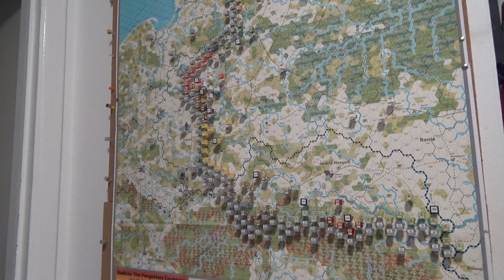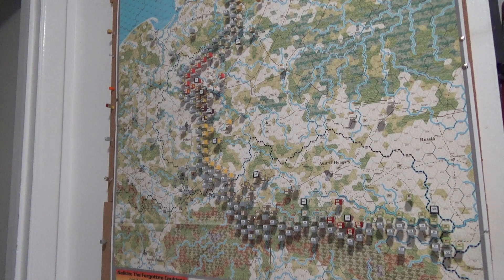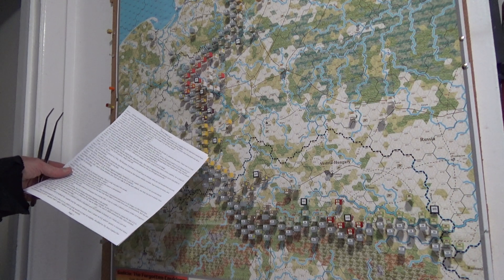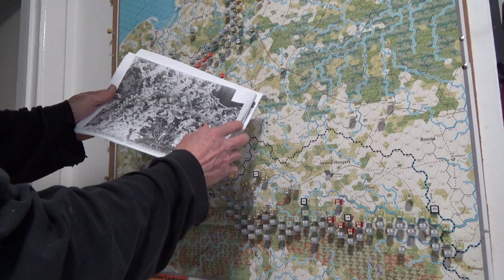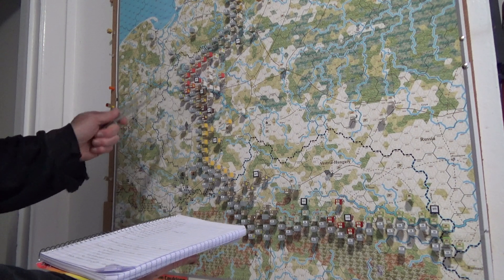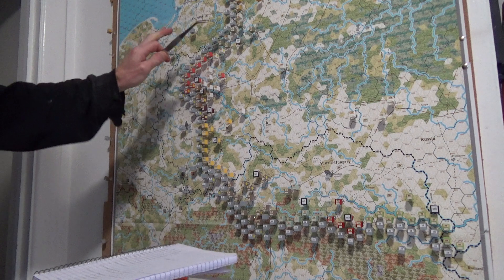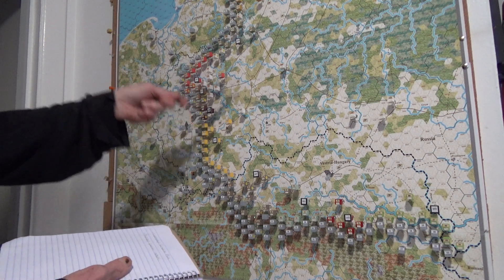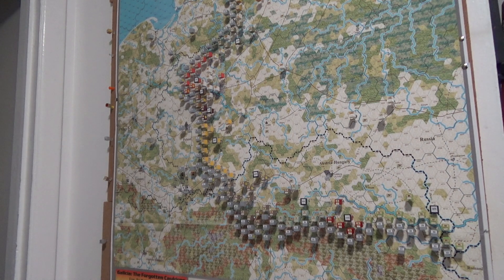Gorlice Tarnow - 12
Quick update on how I am going to proceed with the first Turn.